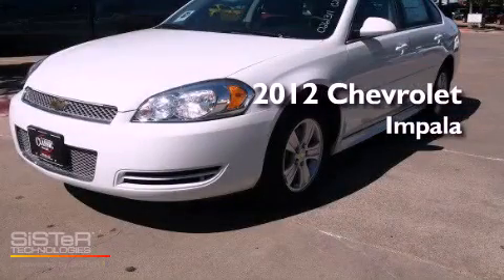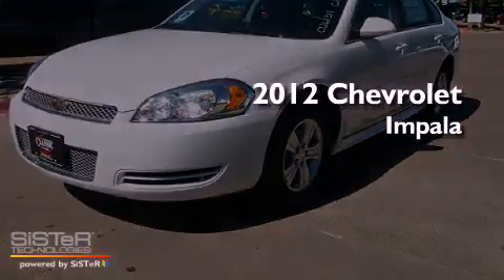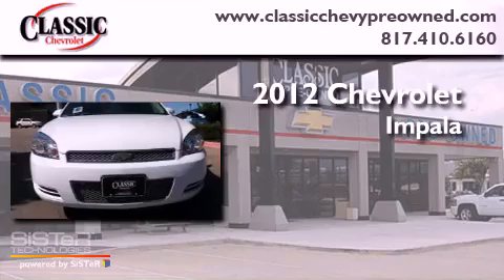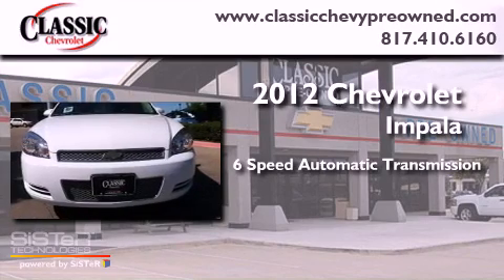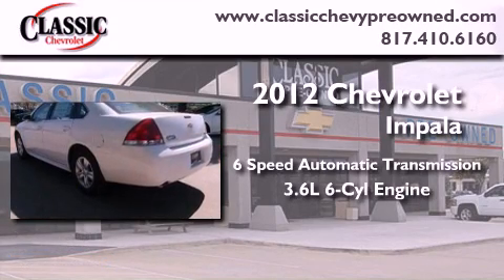2012 Chevrolet Impala Arlington TX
Year : 2012
 Make : Chevrolet
 Model : Impala
 Engine : Gas V6 3.6L/217
 Trans . : Automatic
 Exterior : Summit White

 2012 Chevrolet Impala Grapevine TX